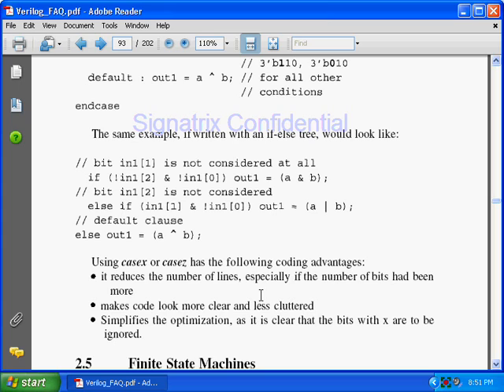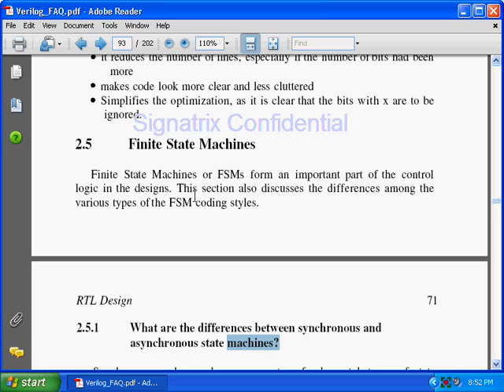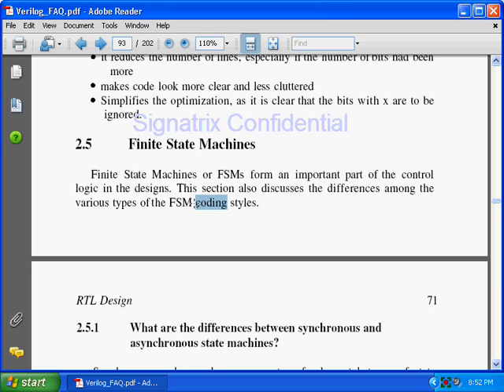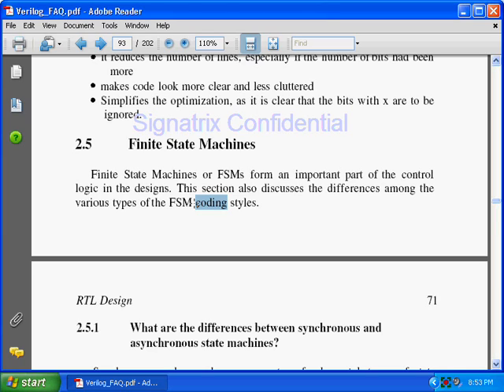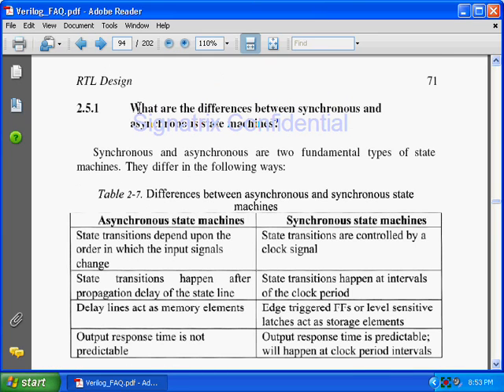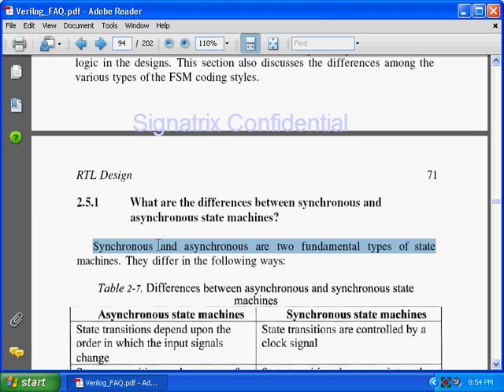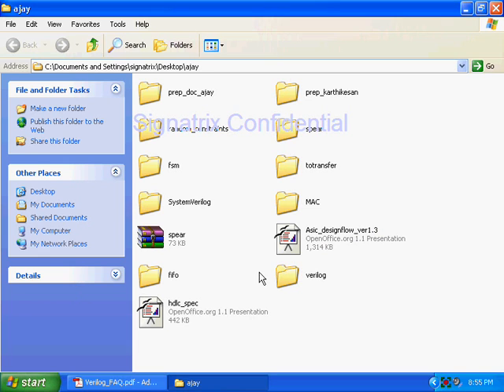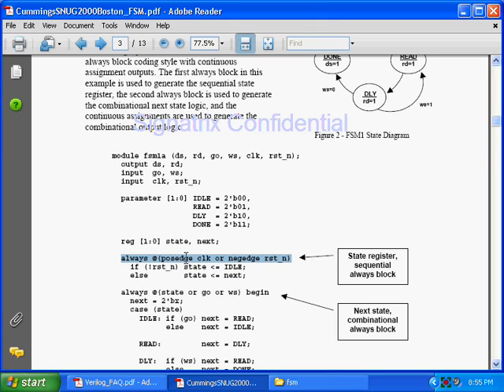verilog 6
Finite State Machines .

Mealy and Moore machine